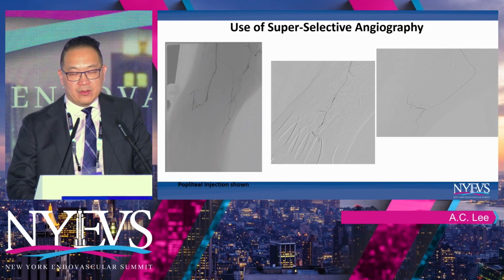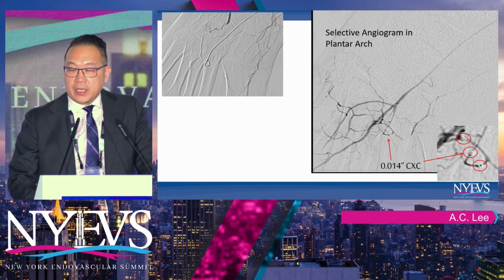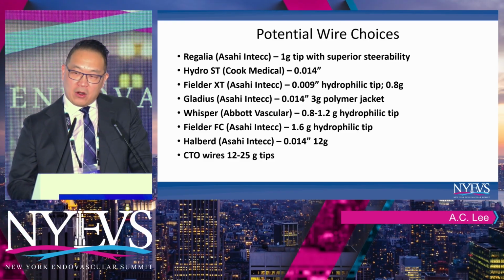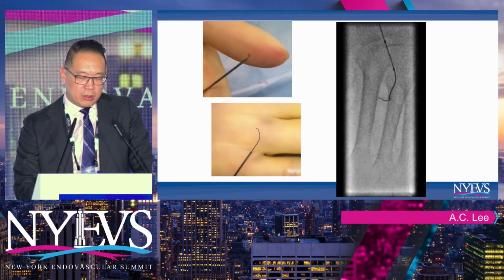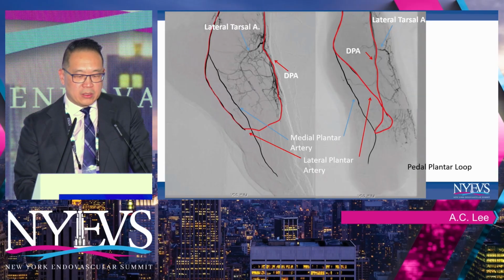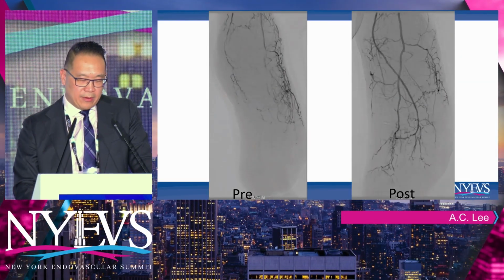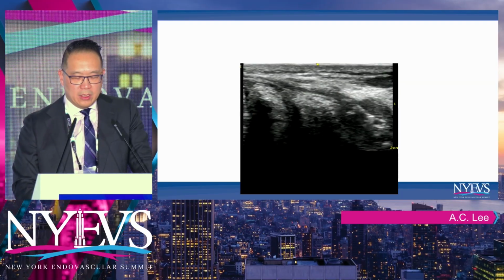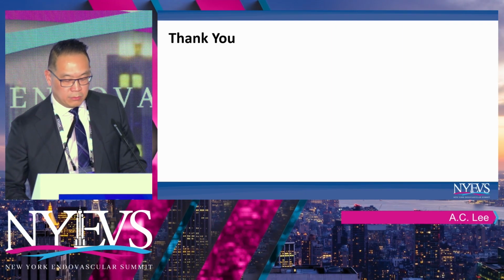Is there a Role of Pedal Arch Reconstruction in Today’s CLI World? - Dr. Arthur C. Lee